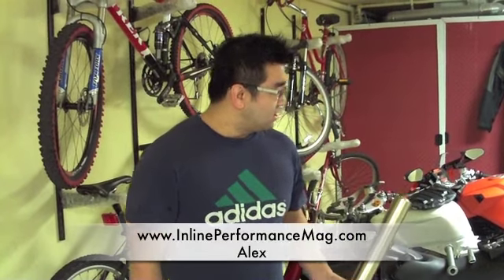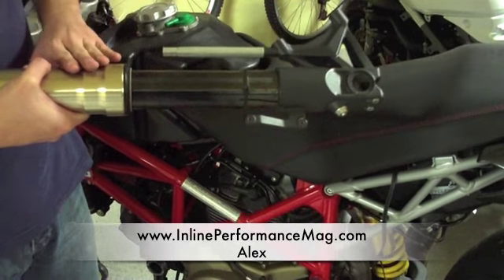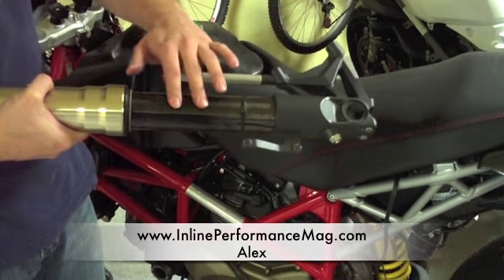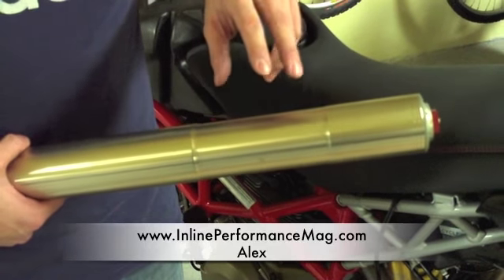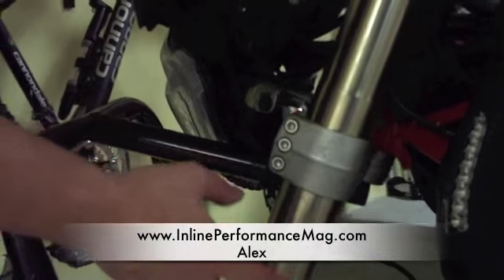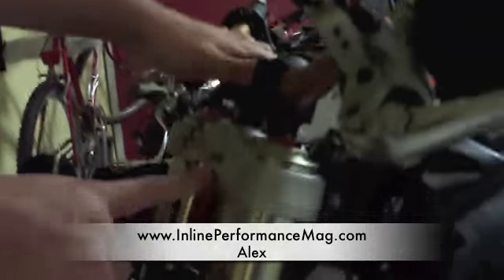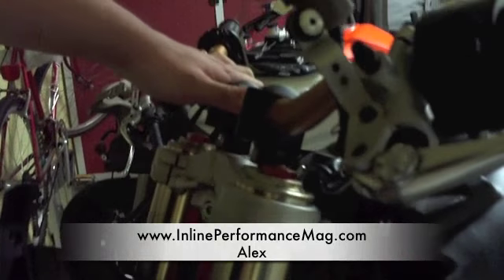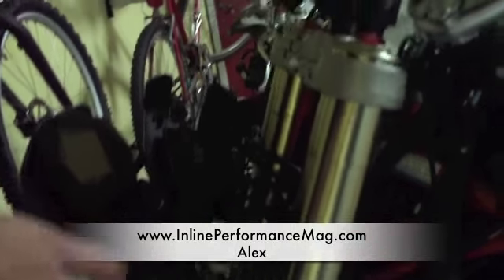IPM Staff Bikes Hypermotard S Forks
Please check out InlinePerformanceMag.com for the full article!